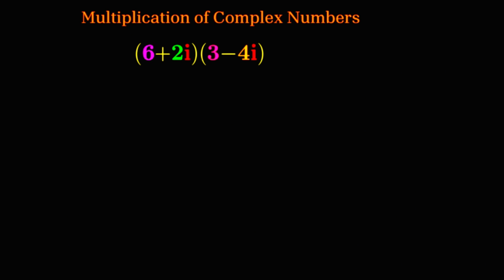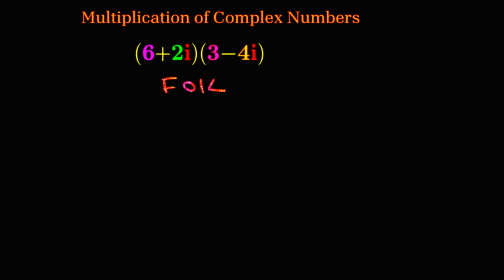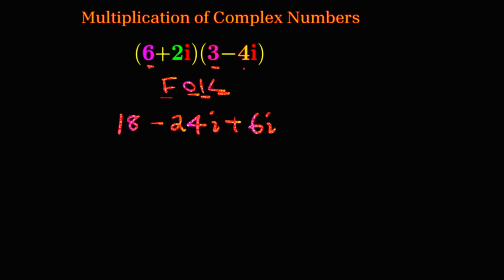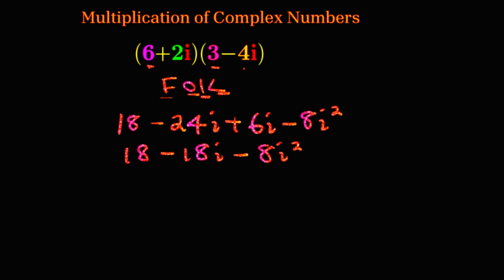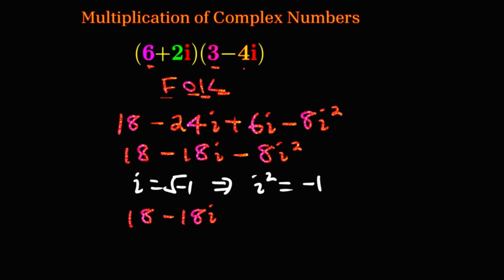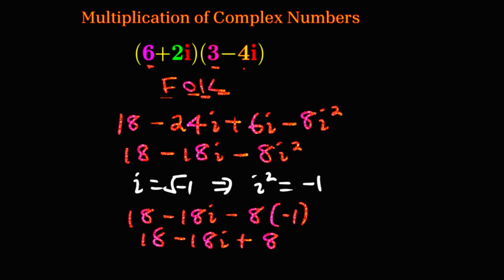How to Multiply Complex Numbers: Example (6+2i)(3-4i) Simplified Step-by-Step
In this video, you'll learn how to multiply complex numbers through a detailed example: (6+2i)(3-4i). We break down the process step by step, making it easy to follow and understand. By the end of this tutorial, you'll have a solid grasp of multiplying complex numbers, including how to handle real and imaginary parts. Perfect for high school or college math students!